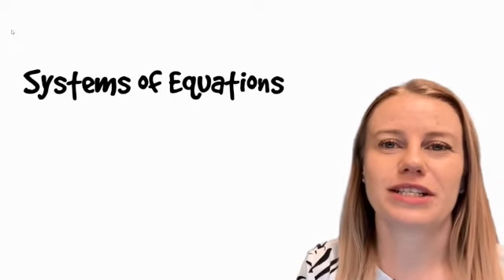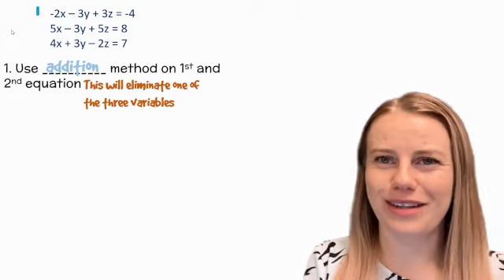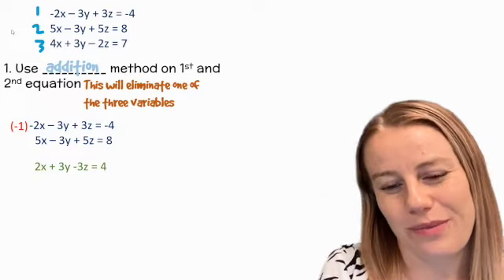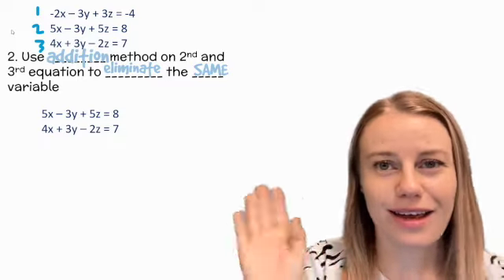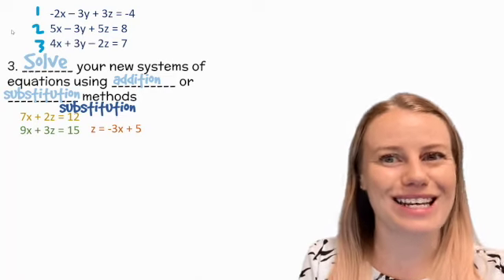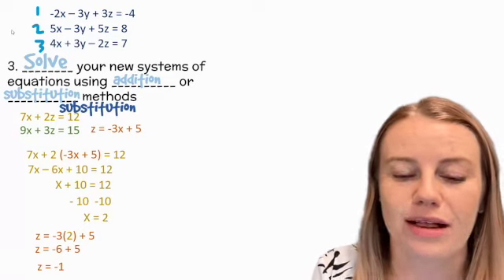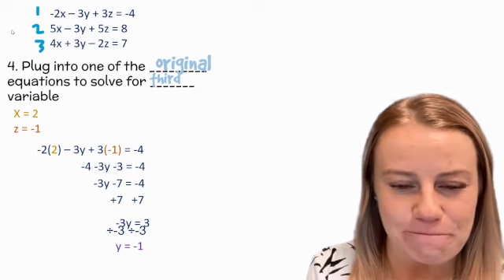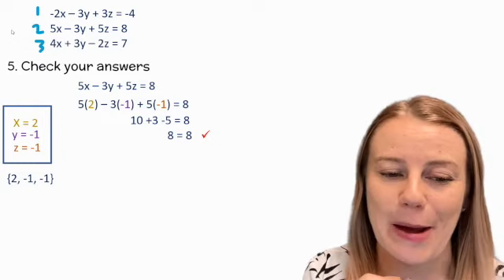Systems of Equations Three Variables